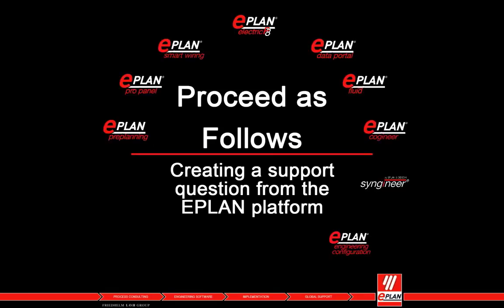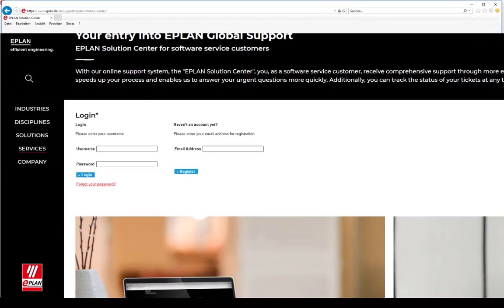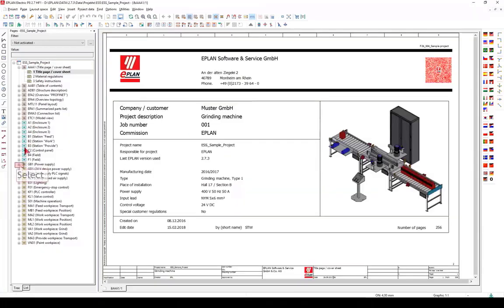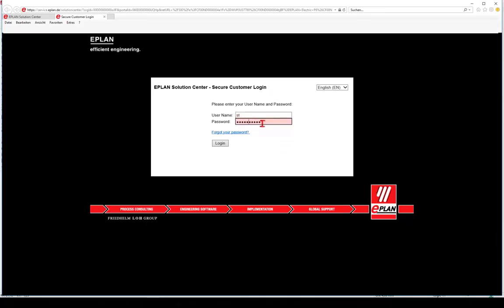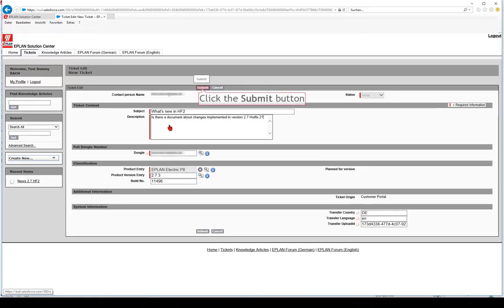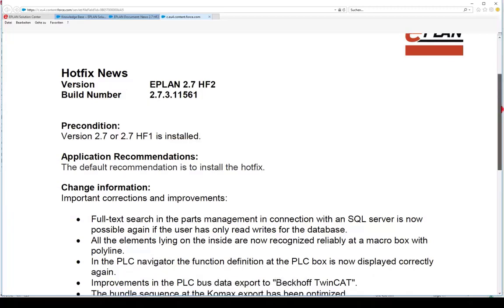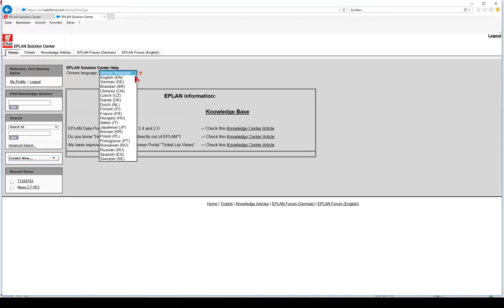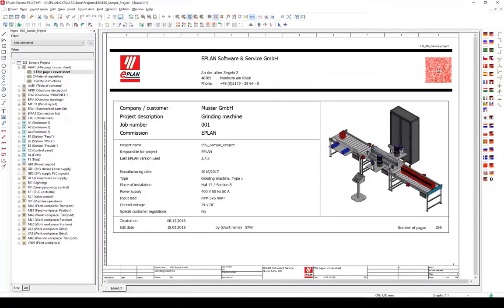How to Create a Support Question from the EPLAN Platform